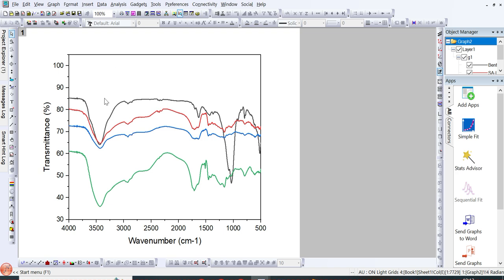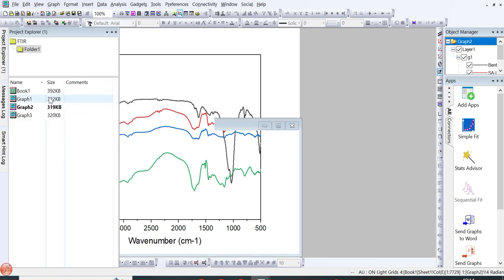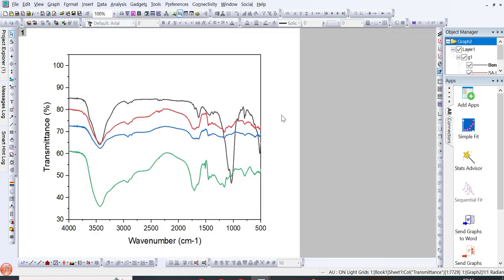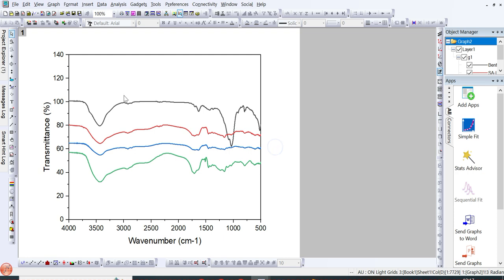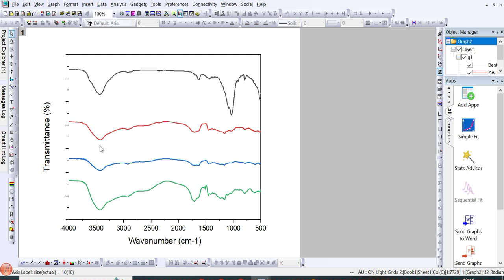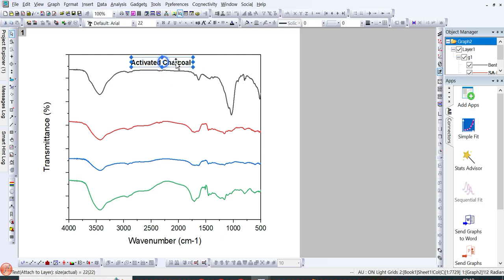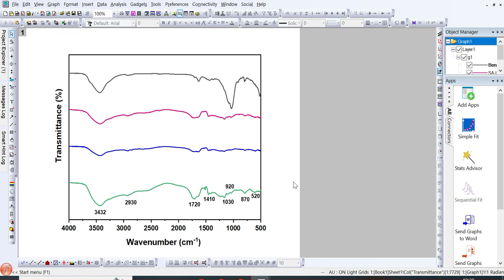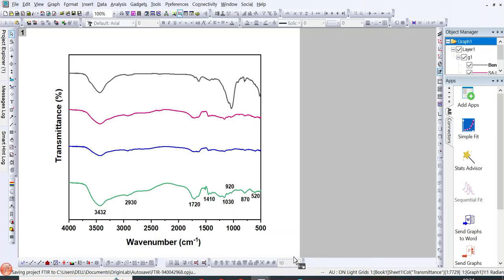Origin Part 13 | Fix Line Overlapping Issue in Origin | Add Space Between Lines | Young Researchers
Origin Part 13 focuses on resolving a common visual issue in your graphs: overlapping lines. This tutorial will guide young researchers through the steps to effectively fix this problem, ensuring your data is presented clearly and professionally. Say goodbye to cluttered plots and hello to crisp, distinct data representation!

Basics of Origin Pro Software | The Best Graph Plotting Tool | Young Researchers

Add space between lines
Fix issue of merging lines in Origin graph
Remove Noise in spectra
How to add space between data lines in FTIR graph
How to plot graph in origin with different x and y axis data
Spline connected graph in origin
Different axis merged graph in origin
Origin pro software graph plotting: Tutorial
Basics of origin software
Young Researchers